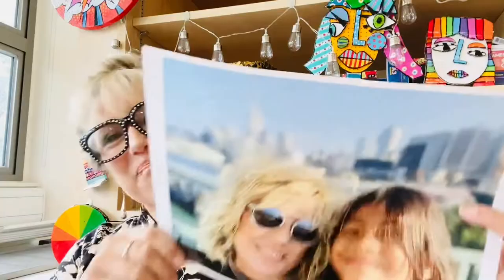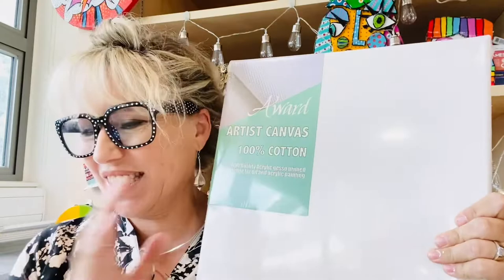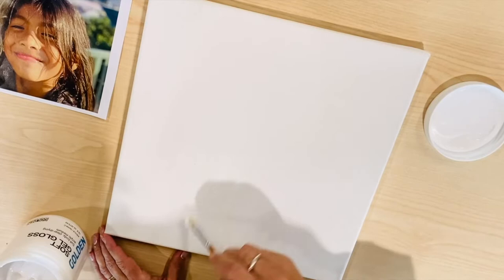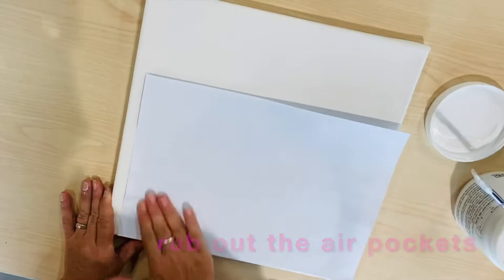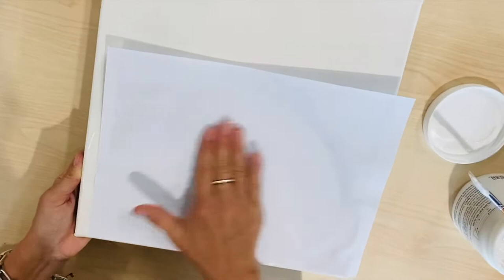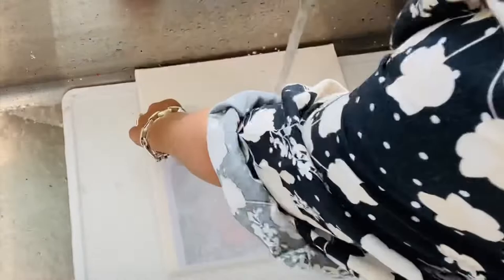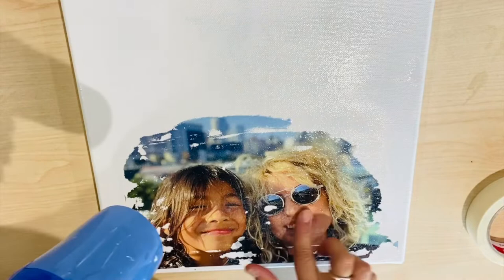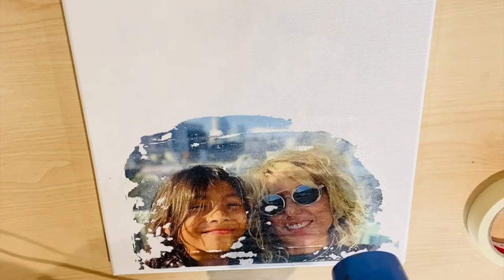Transferring an image onto canvas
Using soft gel matte medium